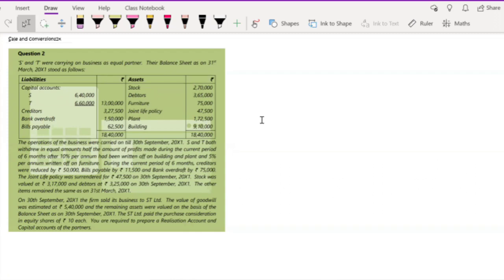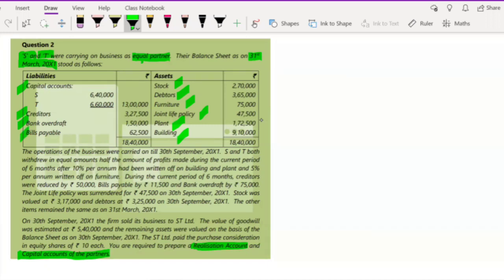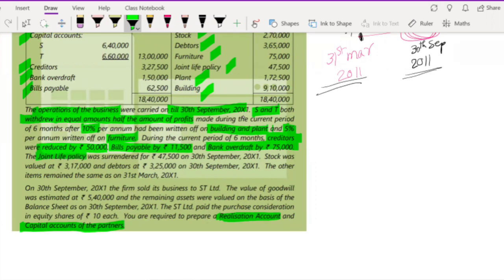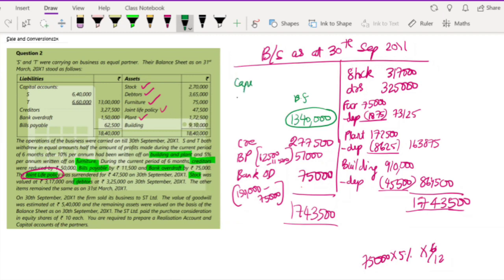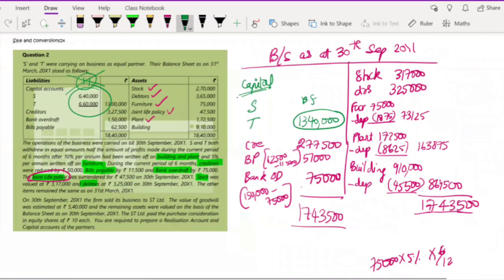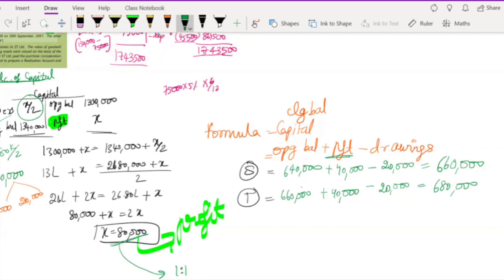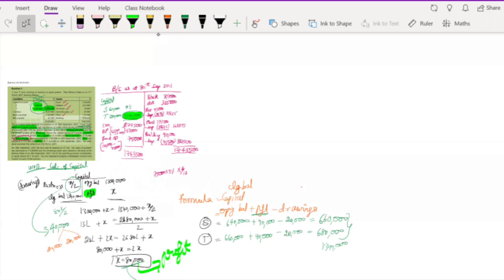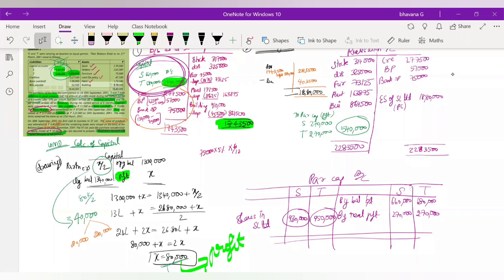#4 Sale and Conversion of Partnership Firm - in ENGLISH || CA Inter/IPCC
This video explains the concept of Sale and Conversion of Partnership Firm in ENGLISH  for CA Intermediate/IPCC - Advance accounts and also a problem/ illustration from ICAI Study Material for Nov 2020 attempt.

This is going to come in 5parts.